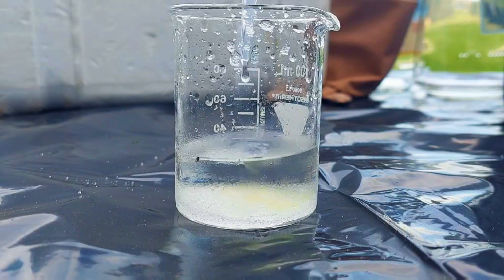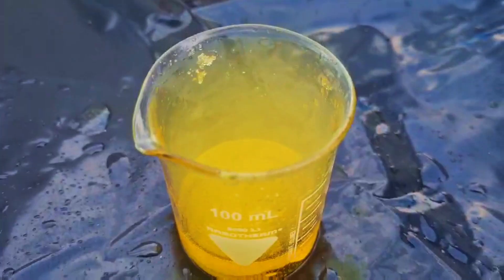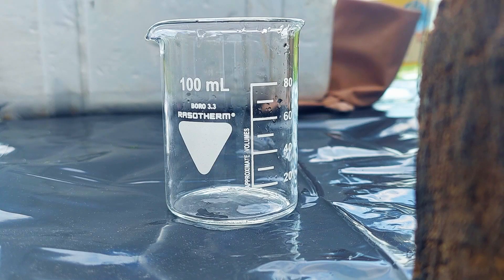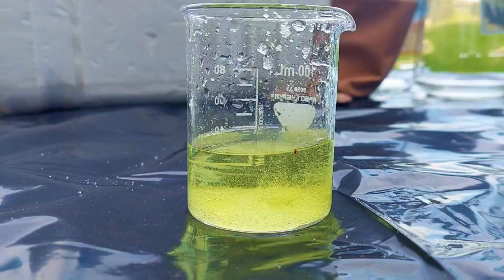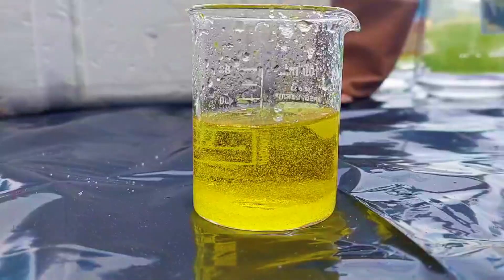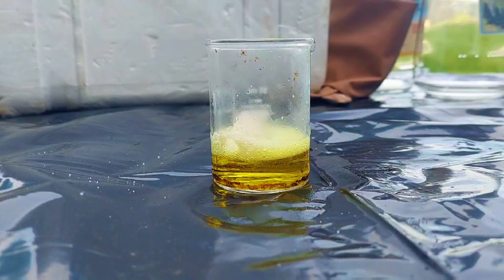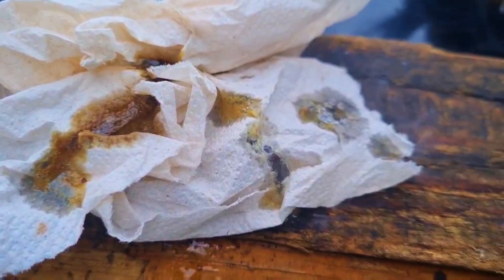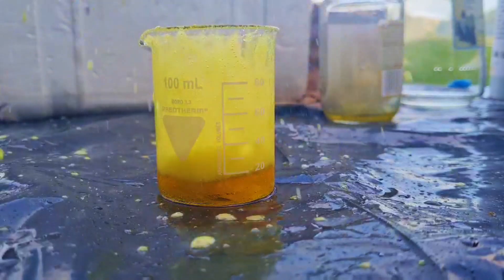Chloric Acid, a VERY VERY Yellow and Angry Acid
Hello, today we will be looking into world of yellow chemistry (poor Explosions&Fire). A.K.A. Chloric acid. This acid is very reactive against organic compounds and it spits out unstable chlorine dioxide for more fun.